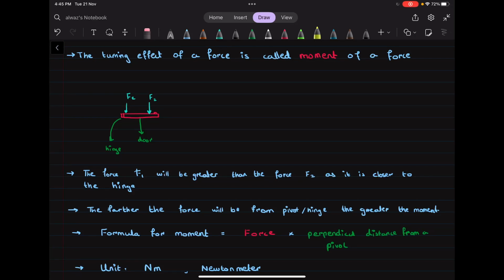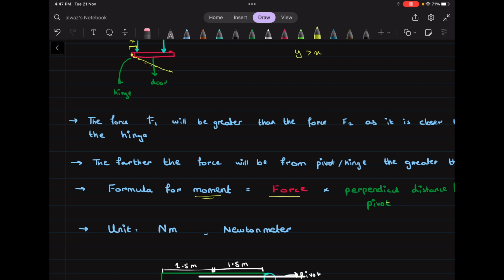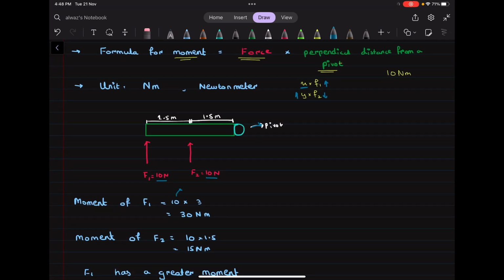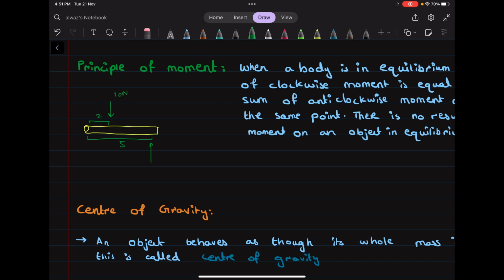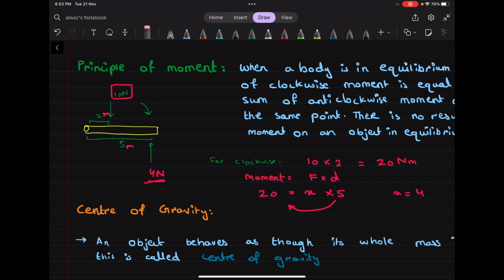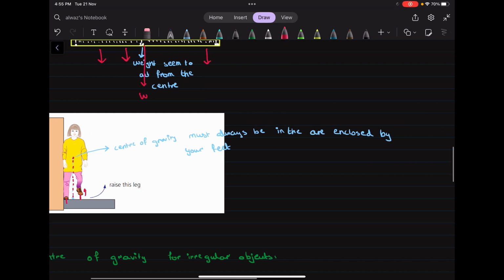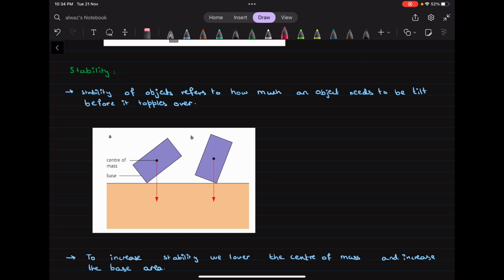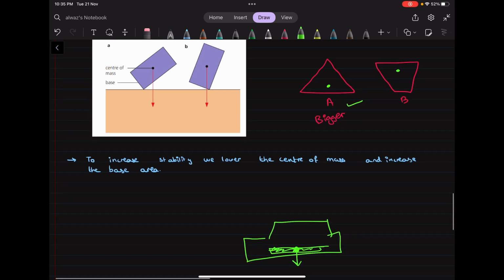Physics Olevel 5054: Forces 3 - Cambridge International 2023 Syllabus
Cambridge International GCSE and IGCSE
Physics O-Level 5054 - Quick Revision: Forces (2023
Updated Syllabus)

Hi there!

Welcome to QuickRevise! We hope that this video helped you understand the concept of Forces.